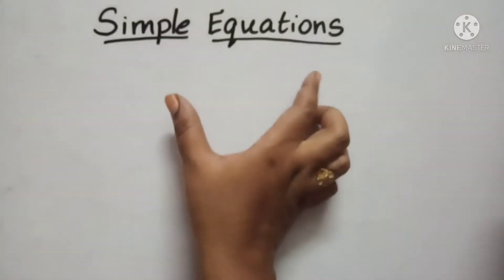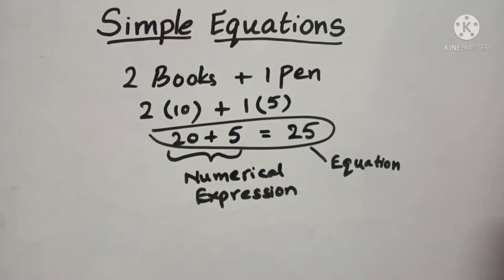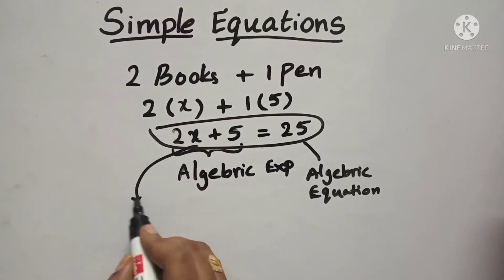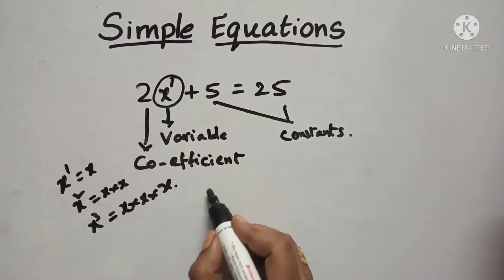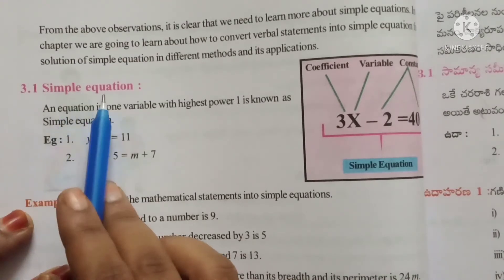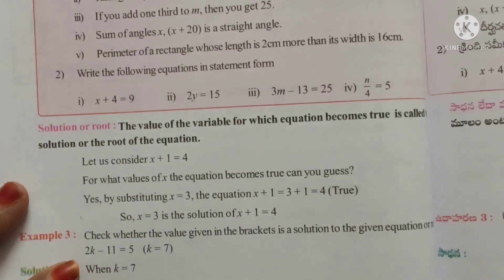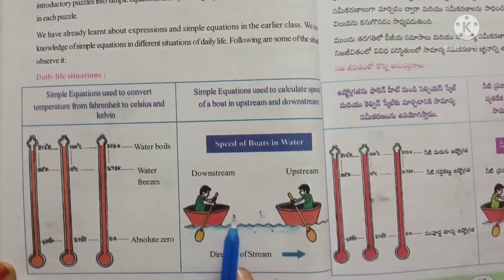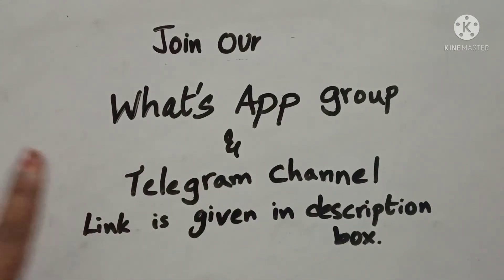Chapter 3,Simple Equations, Introduction. Class7, AP SCERT.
Class 7.Chapter 3, Simple Equations, Introduction,AP SCERT New syllabus.